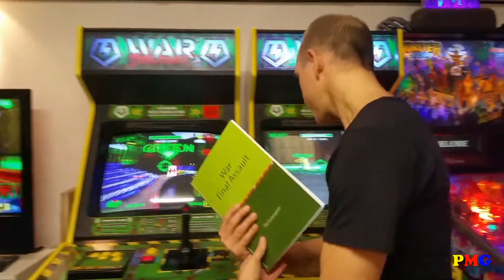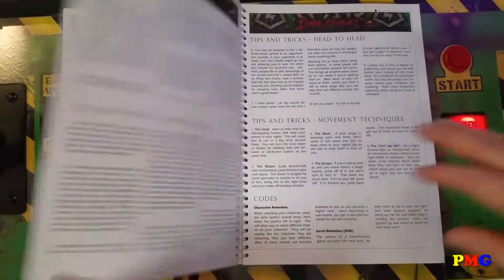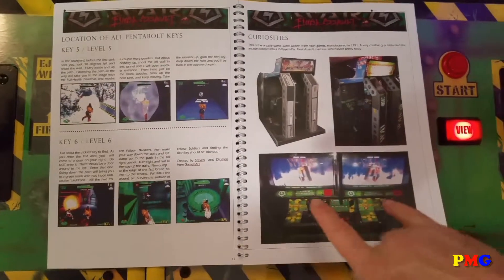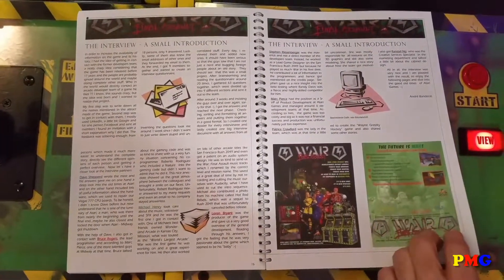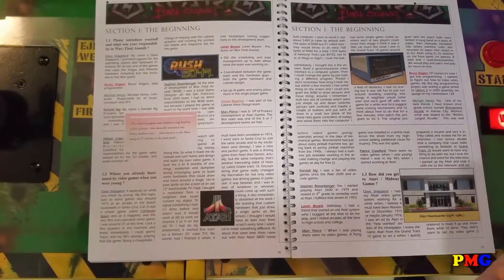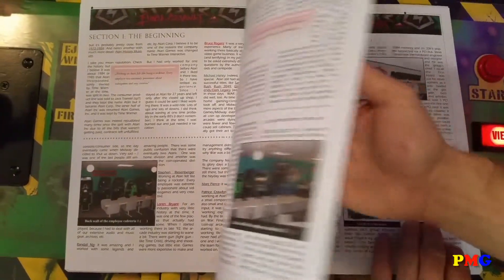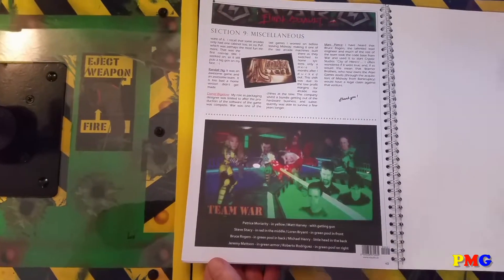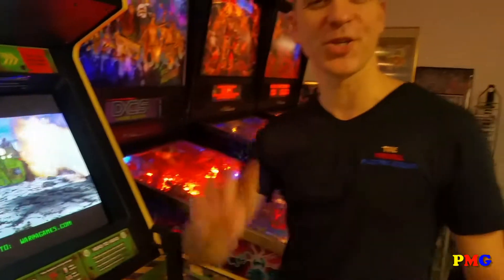War: Final Assault Compendium Presentation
Created by the Pinball Modding Group